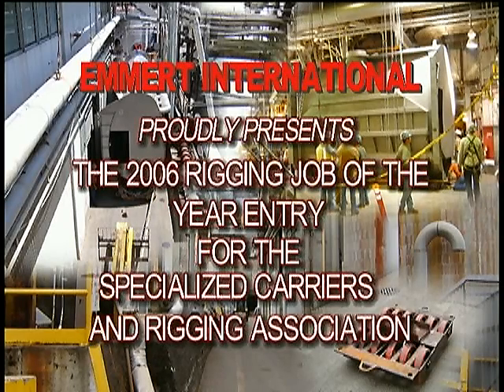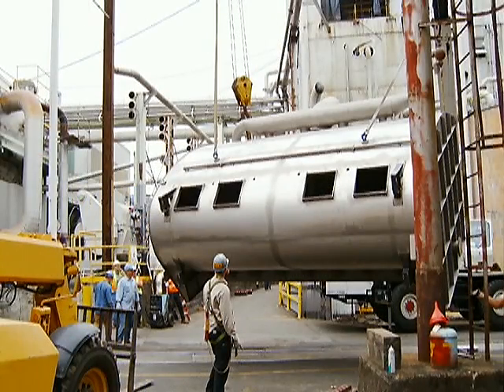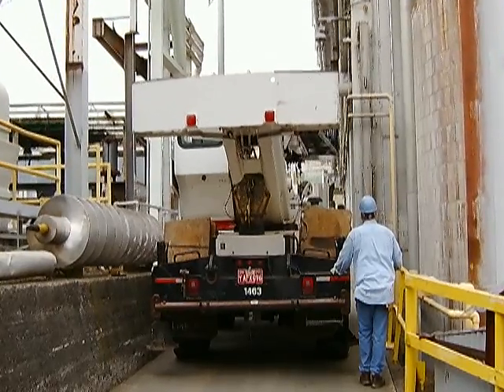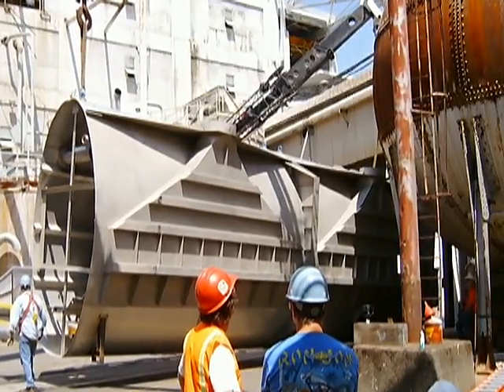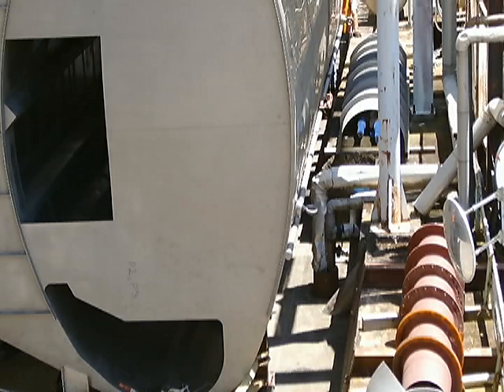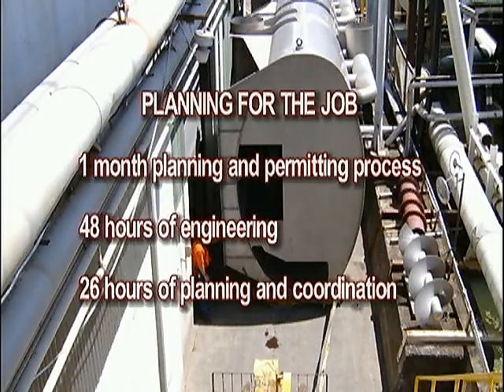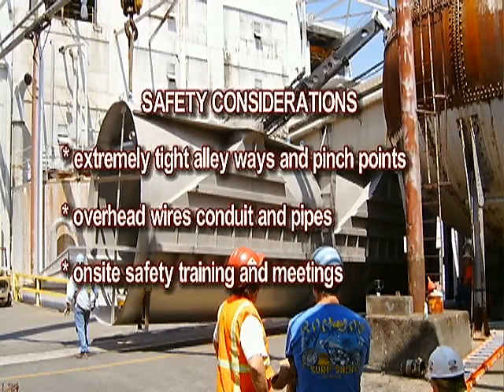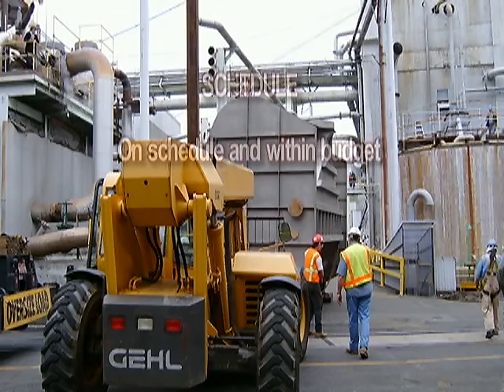Blue Herion - Pressure Vessel Rigging/Sliding Project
Emmert International was contracted to move two (2) pressure vessels into a plant with very tight clearances.  A pair of hydraulic cranes was also used on this project for the unloading and positioning as needed.  A new set of Rigging Dollies was engineered and manufactured by Emmert International for this project.  Two (2) Vessels @ 40' x 10' x 15' x 72,000 lbs.